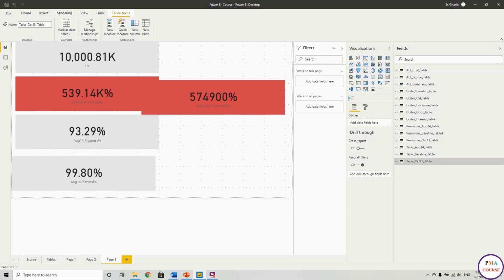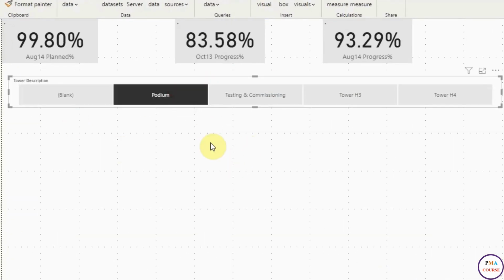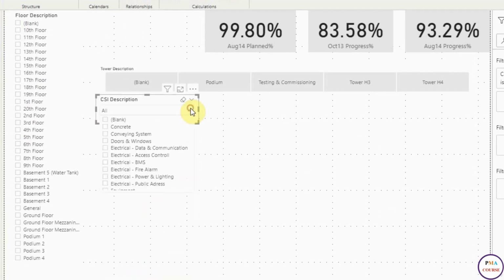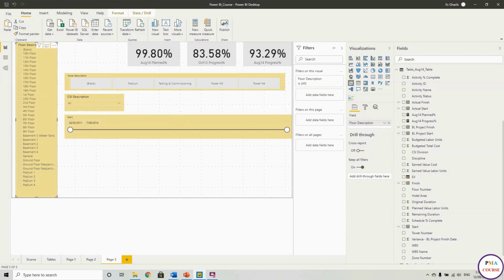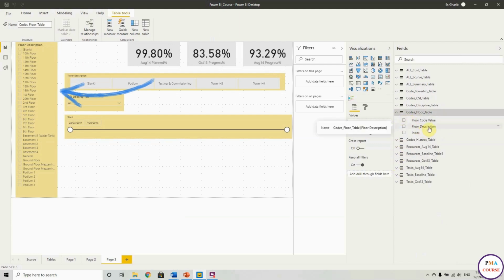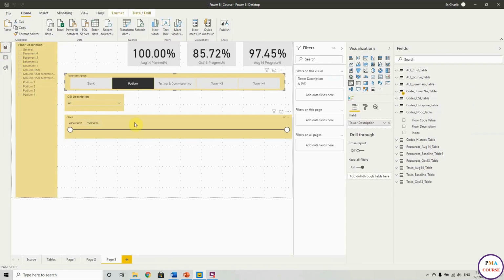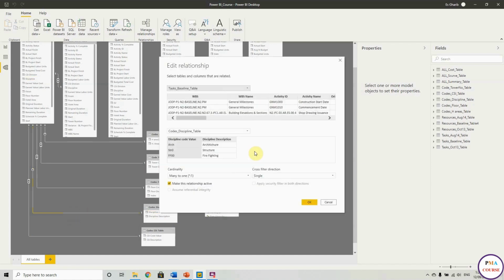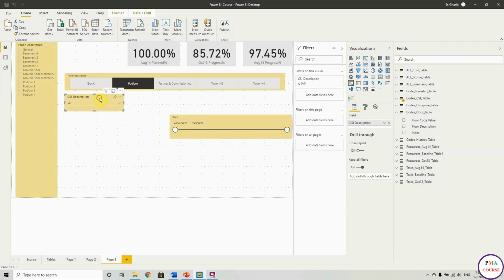13.Project control with Primavera P6 vs Power BI || Slicers